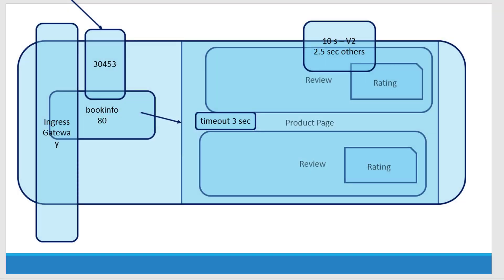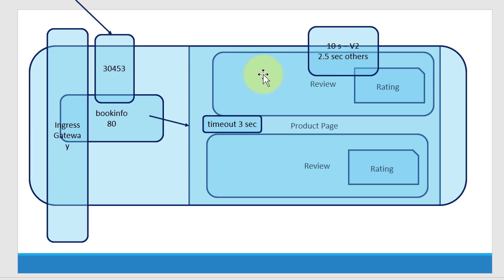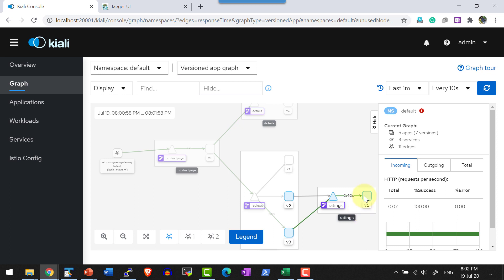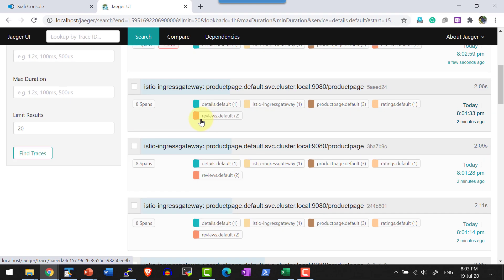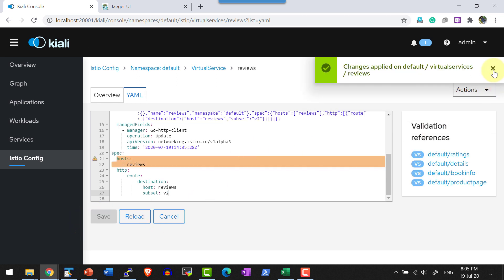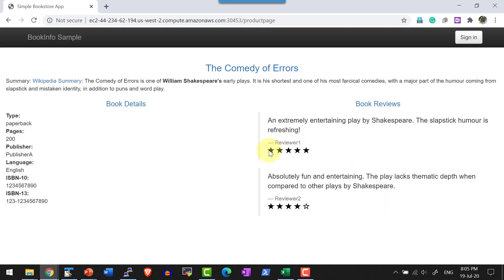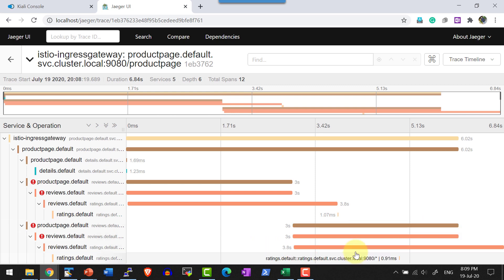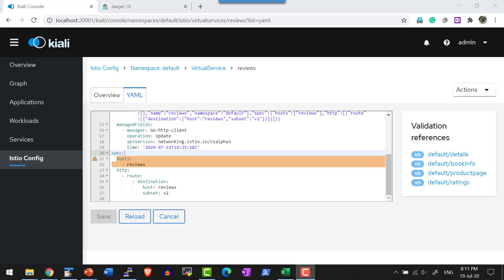Istio Network Request Timeout Fault BottleNeck